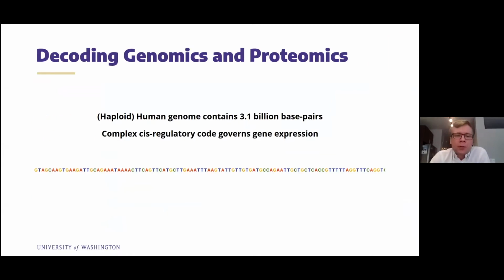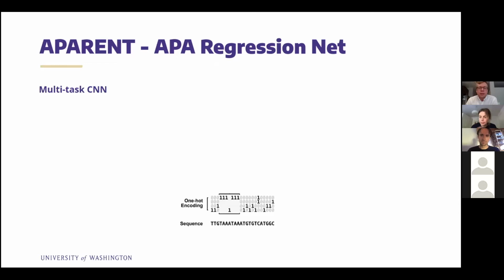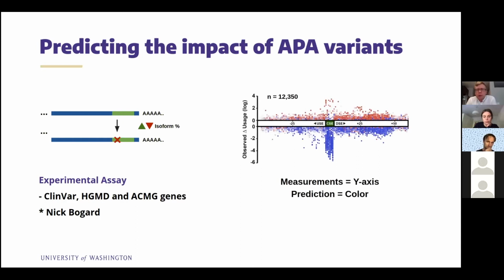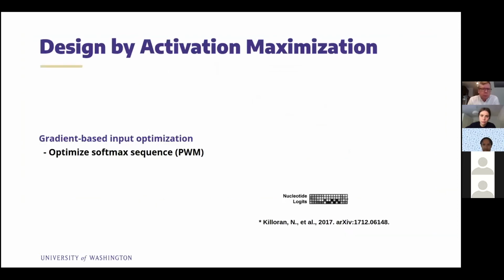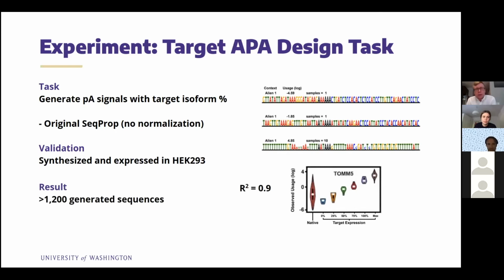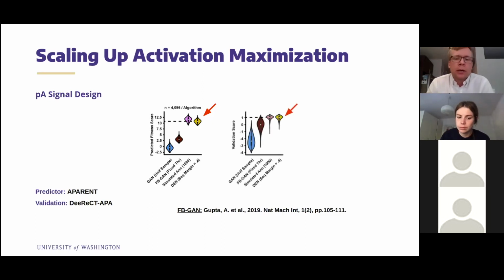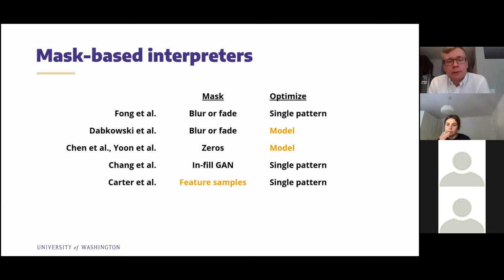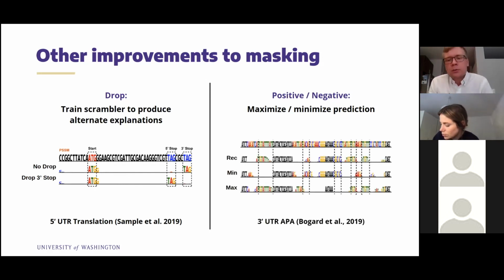Kipoi Seminar - Johannes Linder (University of Washington)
Johannes Linder's talk on "Predicting, Engineering and Interpreting Biological Sequences with Deep Learning"

Abstract:
The majority of the 3.1 billion base-pairs in the human genome do not code for a particular protein, yet mutations in these non-coding, gene-regulatory regions can have a profound impact on gene expression. However, statistically linking genetic variants to phenotype is often limited by data. For example, genome-wide association studies (GWAS) require variants to occur frequently and work less well for rare variation. Here I talk about the capabilities of combining Deep Learning with Massively Parallel Reporter Assays (MPRAs) to obtain accurate sequence-predictive models that can infer the molecular consequence of genetic variants. I describe this approach in the context of Alternative Polyadenylation, an important and widespread RNA-regulatory process occurring mainly in the 3' UTR. Next, I discuss the use of activation maximization (AM) as a tool for rapidly designing diverse, optimized sequences on the basis of a differentiable fitness predictor. Finally, I talk about feature attribution methods from NLP and Computer vision based on learning interpretable masks. I will describe how we can adapt these methods to the biological sequence domain, enabling efficient interpretation of gene-regulatory logic, genetic variants, and protein function.